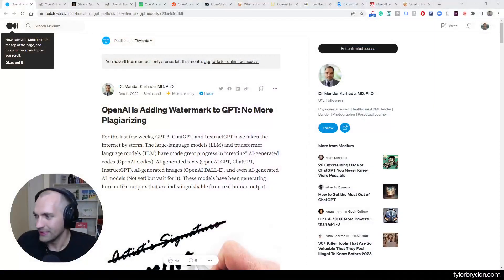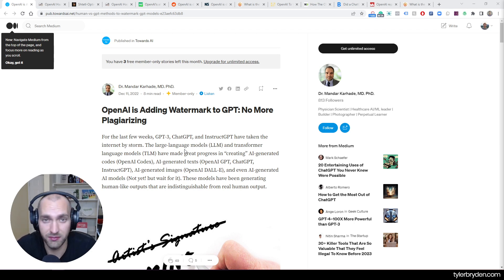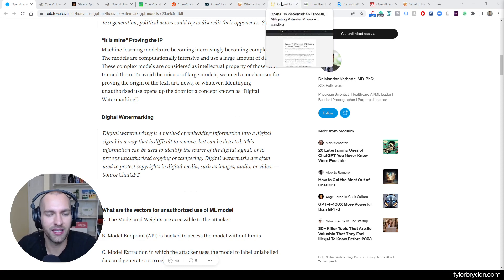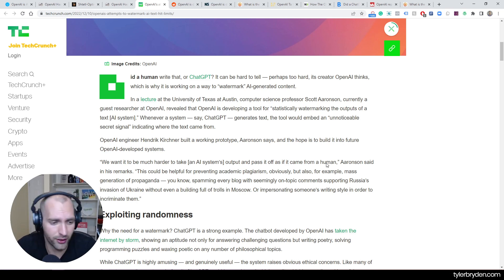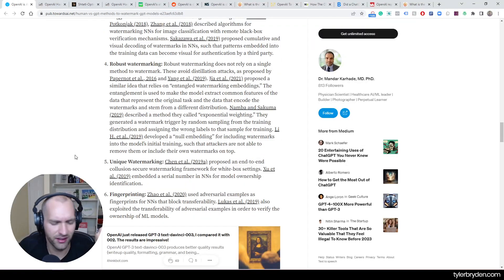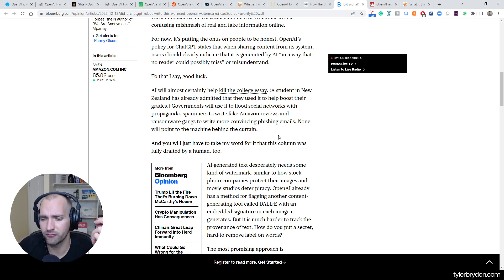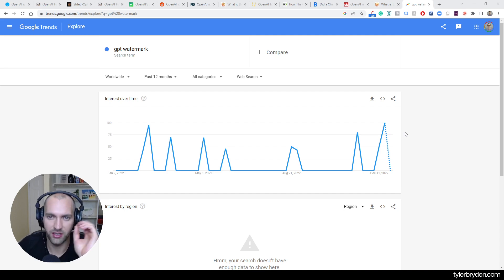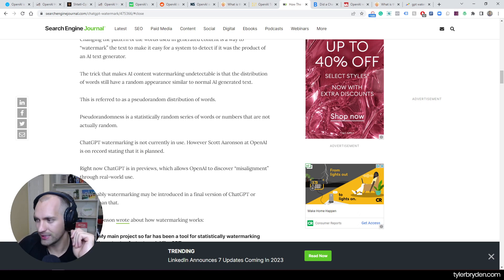OpenAI Is Developing A GPT Watermark System To Identify AI-Generated Content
Resources

OpenAI is Adding Watermark to GPT: No More Plagiarizing | by Dr. Mandar Karhade, MD. PhD. | Dec, 2022 | Towards AI

Shtetl-Optimized » Blog Archive » My AI Safety Lecture for UT Effective Altruism

OpenAI’s attempts to watermark AI text hit limits | TechCrunch

OpenAI is developing a watermark to identify work from its GPT text AI : OpenAI

OpenAI is developing a watermark to identify work from its GPT text AI | New Scientist

What is the OpenAI ChatGPT watermark? - gHacks Tech News

OpenAI To Watermark GPT Models, Mitigating Potential Misuse – Weights & Biases

How The ChatGPT Watermark Works And Why It Could Be Defeated

Did a ChatGPT Robot Write This? We Need OpenAI Watermarks - Bloomberg

OpenAI reportedly developing systems to watermark articles generated by its AI bot ChatGPT